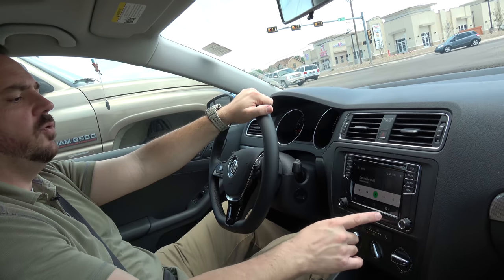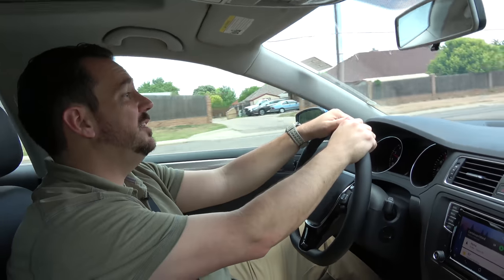Test Drive Tuesday at Street Volkswagen of Amarillo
Test Drive Tuesday is BACK!! We take the awesome 2017 Jetta for a little spin on this weeks

Street Volkswagen of Amarillo is an used car and new Volkswagen dealership. We offer a Texas size selection with small town customer service. We are located at 8707 Pilgrim Drive in Amarillo and easy to get to from anywhere in the Amarillo or Texas Panhandle area.